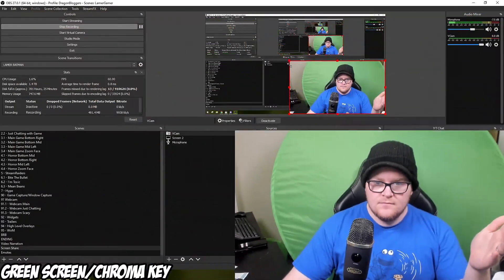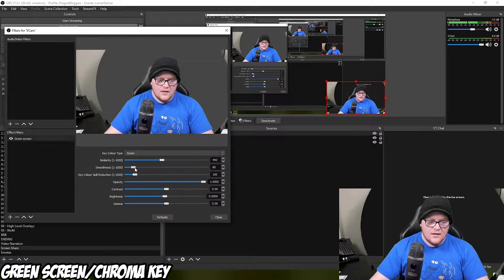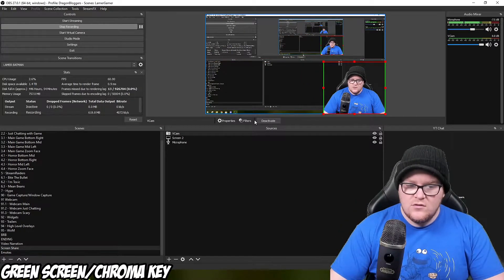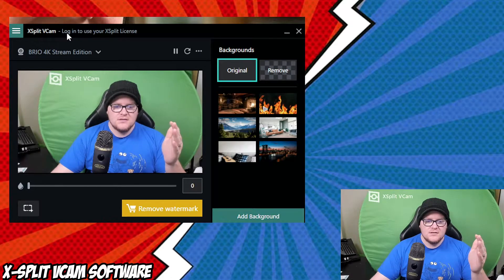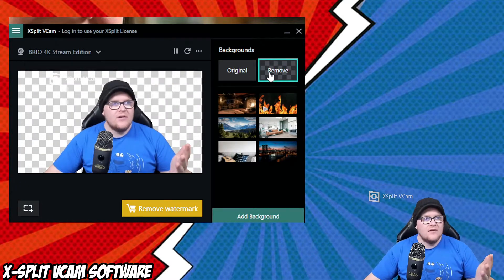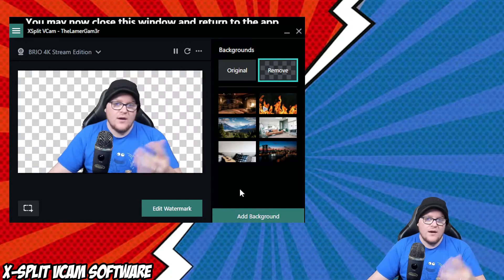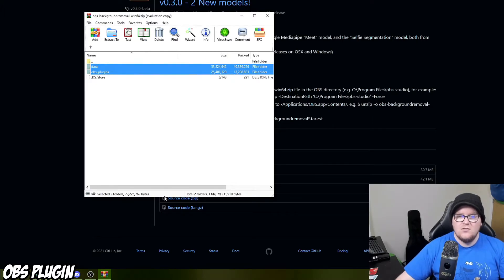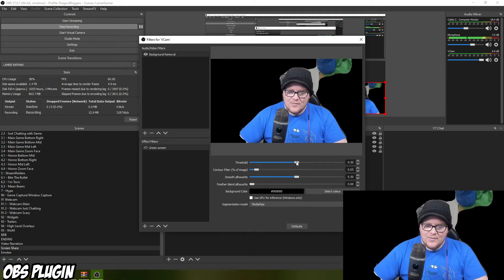Background removal - 3 different ways!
In this video I demonstrate 3 different ways to remove your background from a video source, I use OBS however I know the first 2 examples will work for most other types of streaming/video capture software.

Timestamps ⌚
00:00 Intro
01:52 Green Screen and Chroma Key
06:30 X-Splits Vcam Software
11:32 OBS background removal plugin

Links 🔗
Chair mounted Green Screen

🎮 JOIN THE TEAMLAMER DISCORD 👍
Want to know more info from a walkthrough, have ideas on things I should do next, Then join the TeamLamer Discord by following this

*Full Disclosure : I was not paid to make this video and I paid for the product myself. The opinions expressed in the video are my own. Although free stuff or discounts are always appreciated my integrity is not for sale.